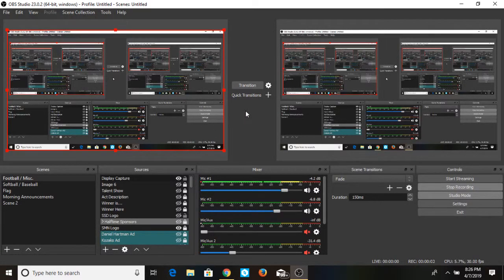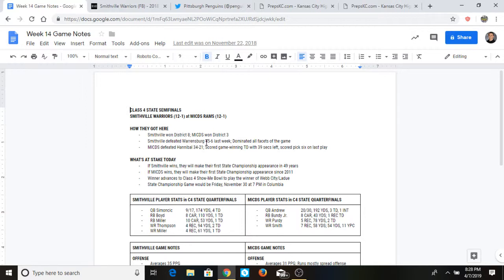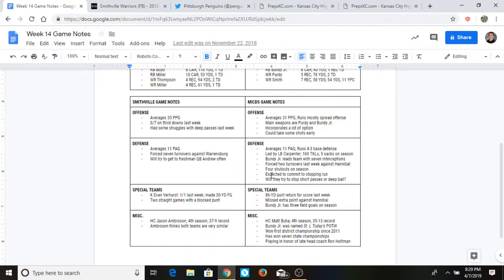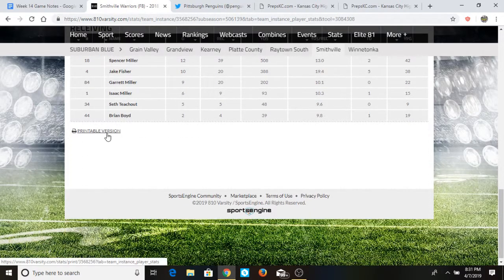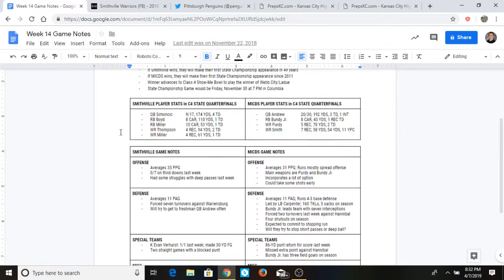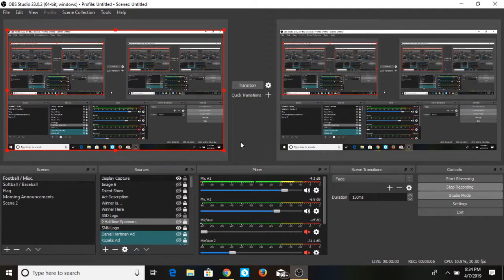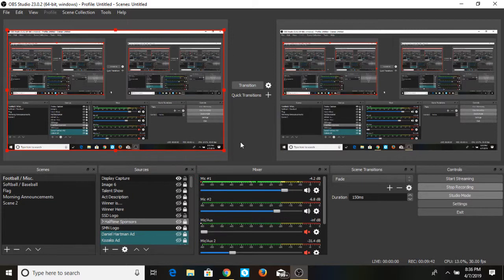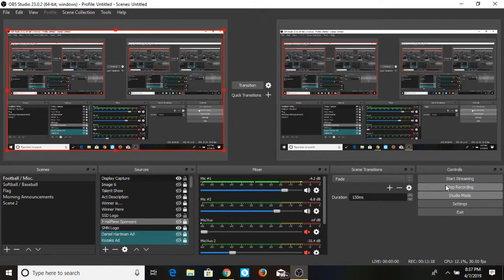Sports Commentating Tutorial